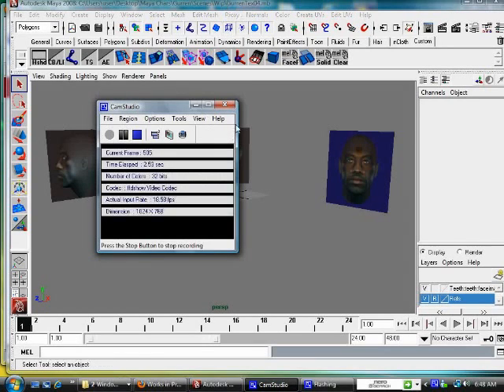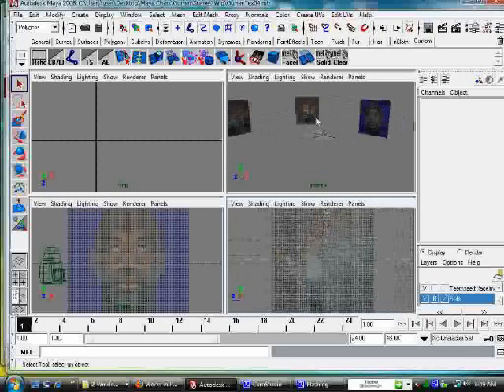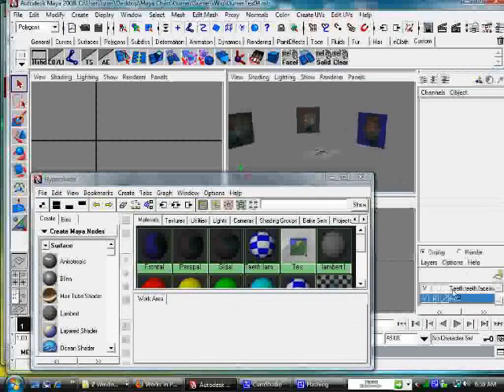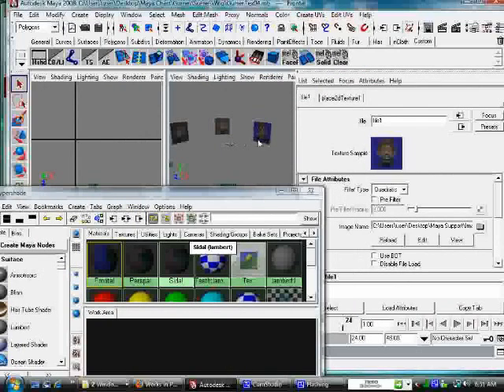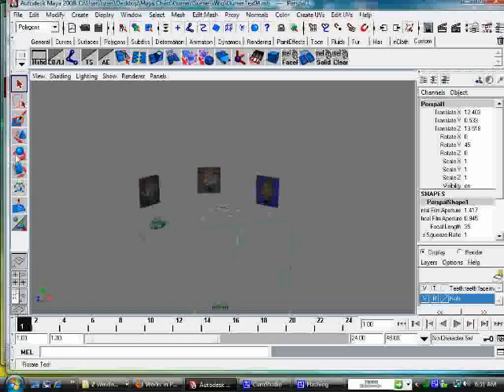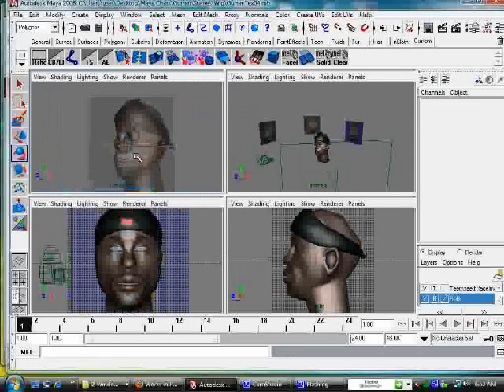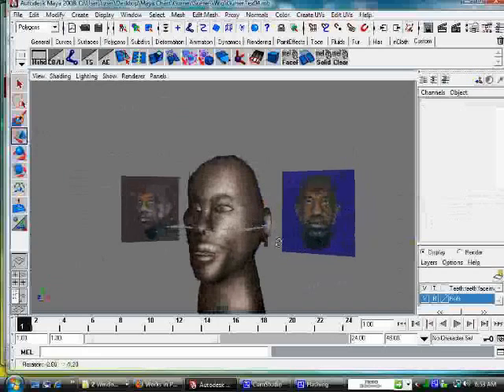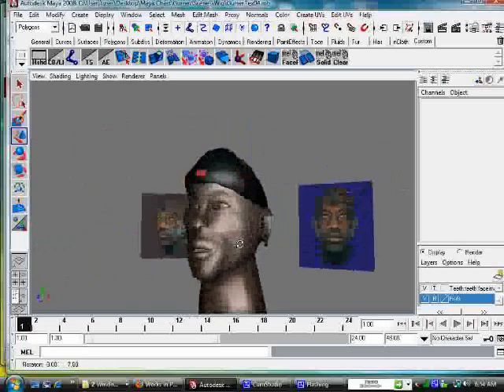Tutorial: Setting up Character Reference images from FaceGen Part 5 of 5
Finale: Maya